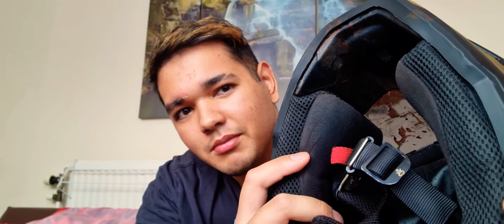My experience with Ruroc! 1.0 rider! My Atlas 3.0 delayed to end of july!!! 🤬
hey guys its been a while i just thought i just give my experience and impressions i guess you could say off ruroc. Sorry i go on a bit of a rant its first video I've done in awhile but i feel like this gets most of my feelings across in the video. Leave a comment with any criticisms i can use to make the videos better or and questions you have if your on the fence about ruroc and ill try answer them as honest as possible without the bullsh*t period. sorry for the ending my phone was about to die so i had to cut the video short as well as a family arrived home haha.